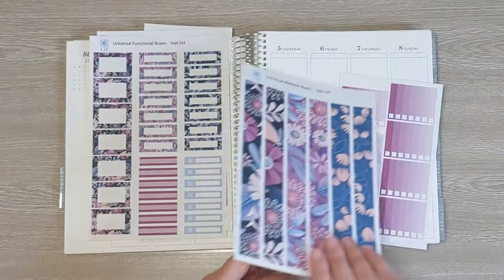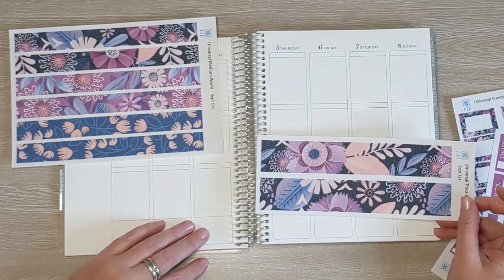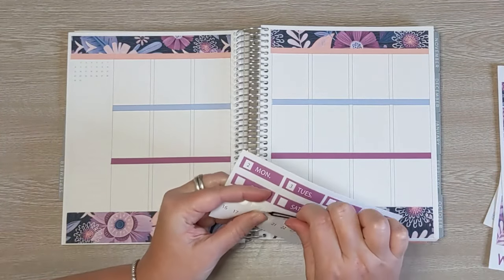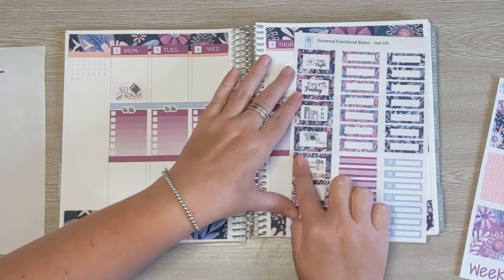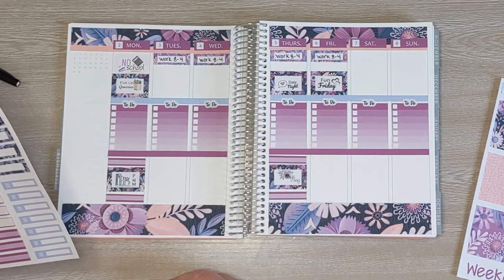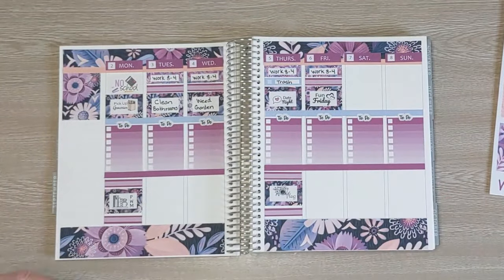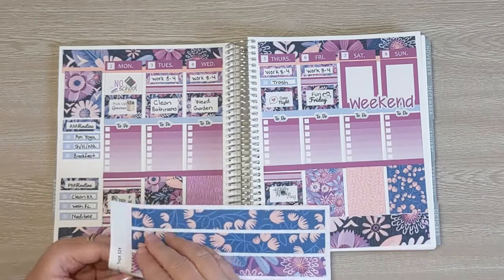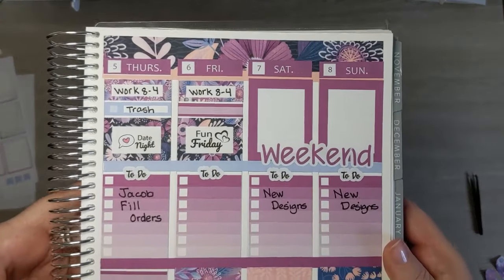Let's Talk / New Job / New Schedule / Plan with Me / Erin Condren 7x9 Vertical / Currently Reading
AMAZON FAVORITES